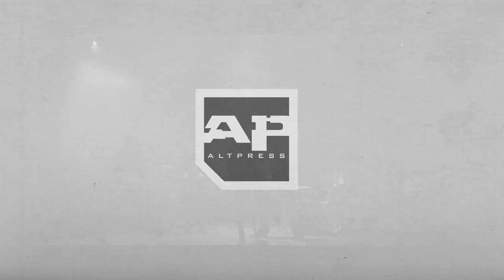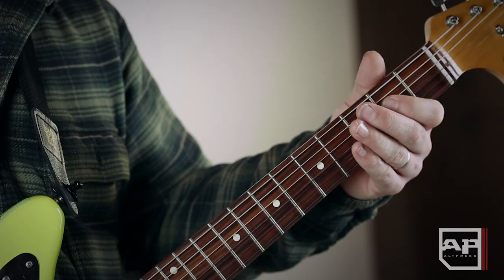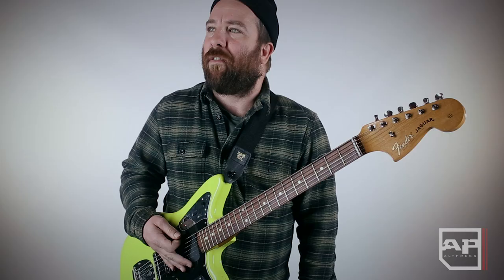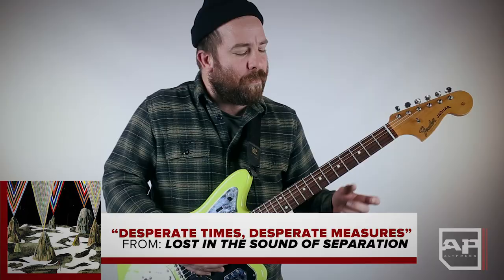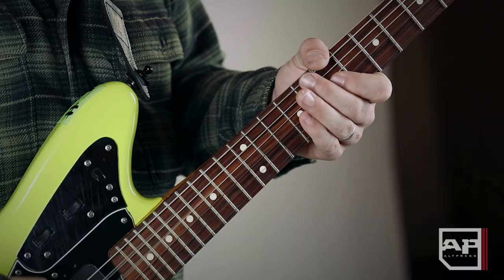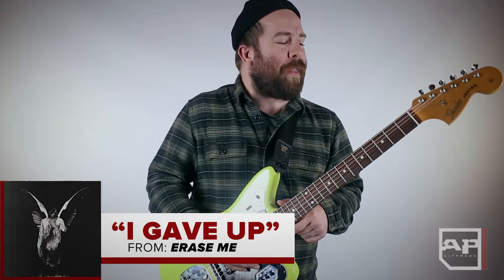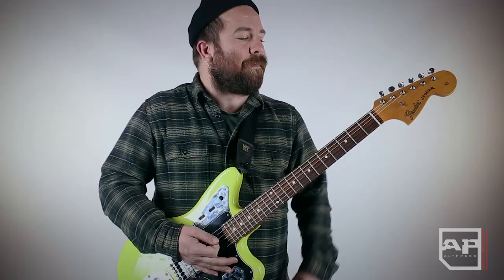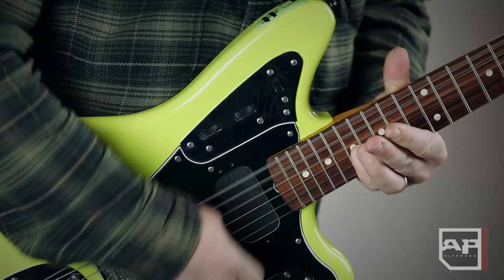How To Play UnderØATH Riffs Taught by UnderØATH Guitarist Tim McTague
Grab your guitar–Tim McTague of the legendary UnderØATH stopped by the offices of Alternative Press with his custom "Erase Me" green Fender Jaguar to show us how to play some of the band's classic riffs.

In this APTV exclusive, McTague demonstrates how to play riffs from "In Regards To Myself," "Desperate Times, Desperate Measures," "Returning Empty Handed," "I Gave Up," and from deep within the UØ archives, "The Last."

McTague also opened up about his approach to guitar and how a lack of understanding music theory has made him a more creative songwriter. If you've ever wanted to learn how to play guitar in the style of UnderØATH, this tutorial is what you've been waiting for.

MORE BLACK CLOTHES THAN A FUNERAL!
for Emo, Pop Punk and Goth culture merch and mags!

ALTPRESS
All Of YOUR Favorite Bands. All the time.